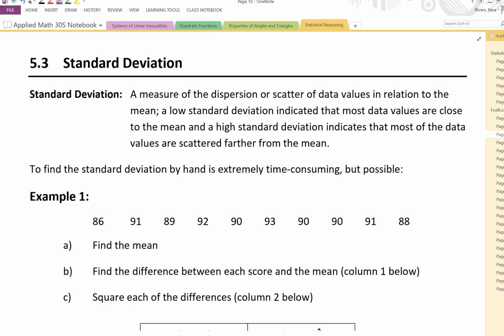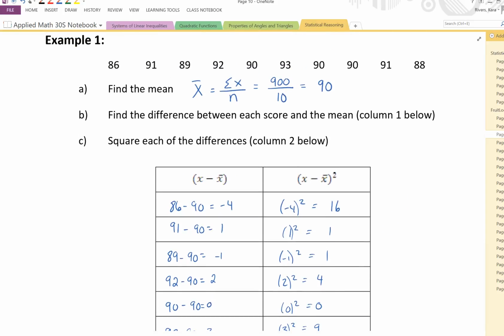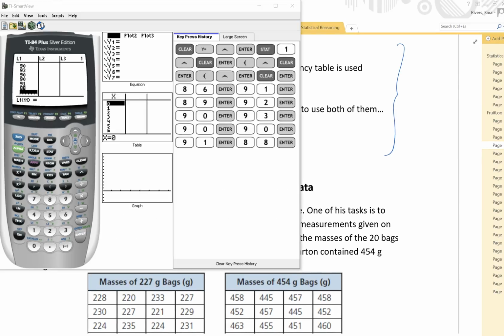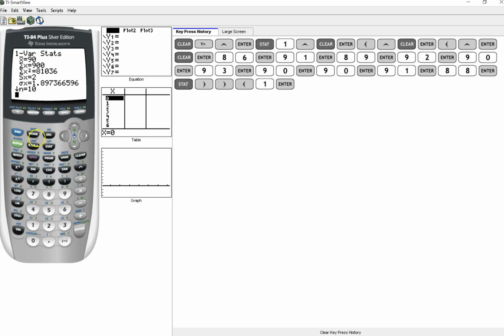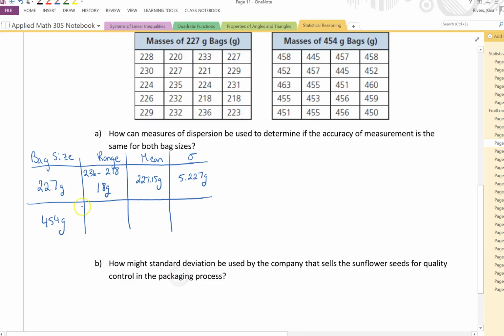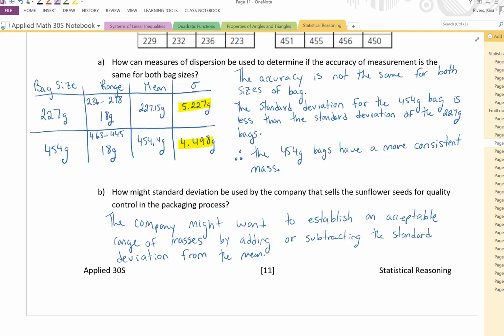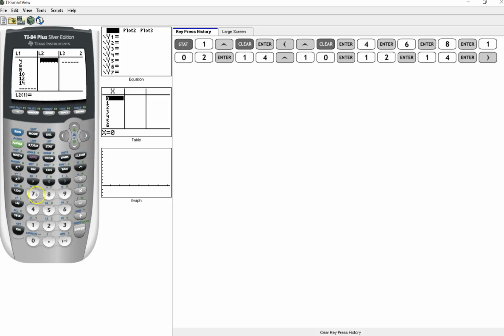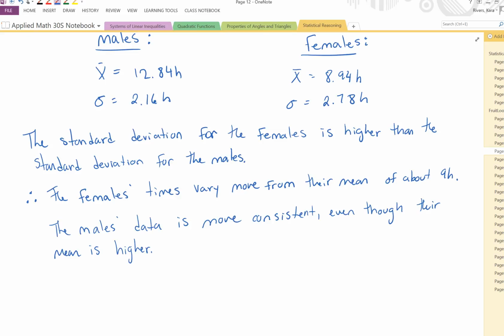5.3 Standard Deviation